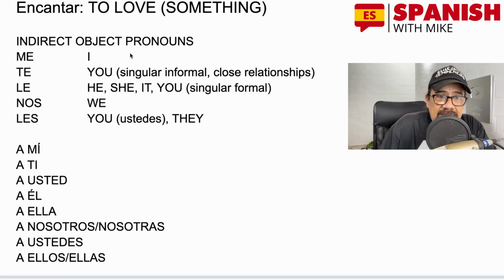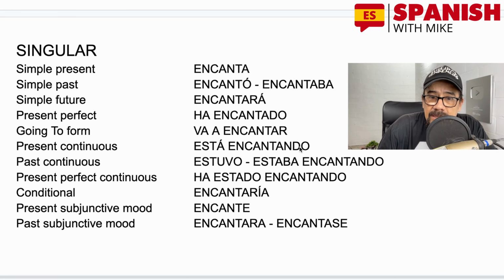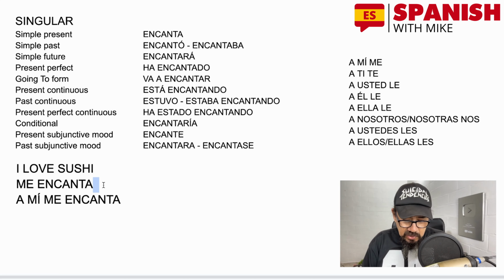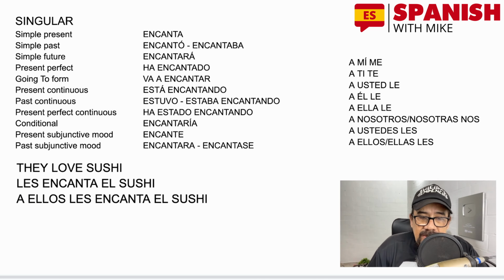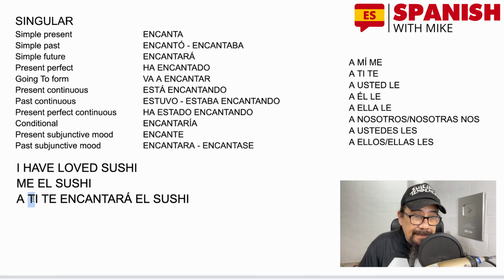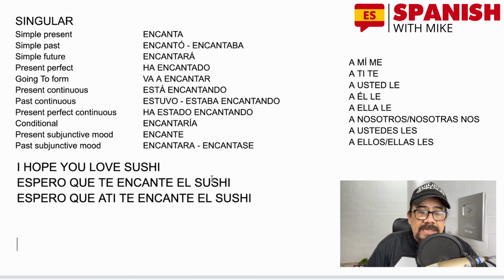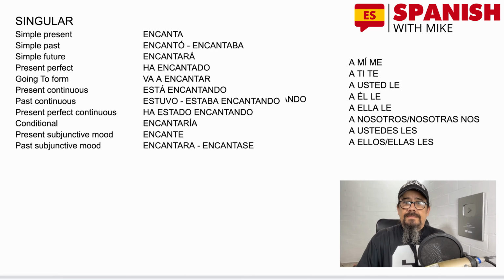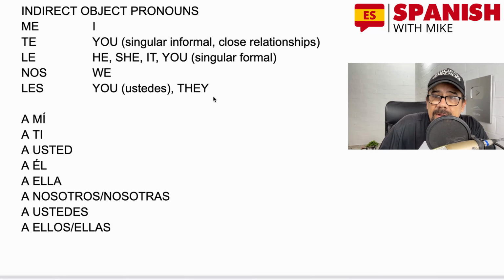CONJUGATING THE VERB ENCANTAR IN SPANISH - WITH INDIRECT OBJECT PRONOUNS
Having trouble or struggling with the use of ENCANTAR in Spanish? Trying to understand how to use indirect object pronouns with verbs in Spanish?
Welcome to the ultimate guide for mastering the verb ENCANTAR in Spanish, learn all the things you need to know in order to fully understand and master its use with this guide.